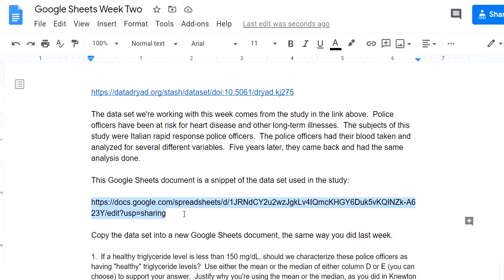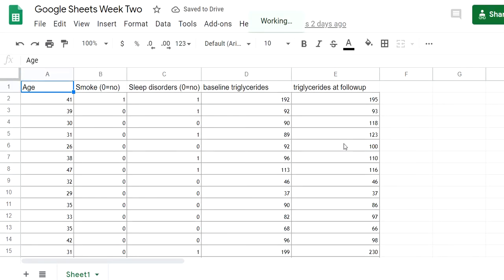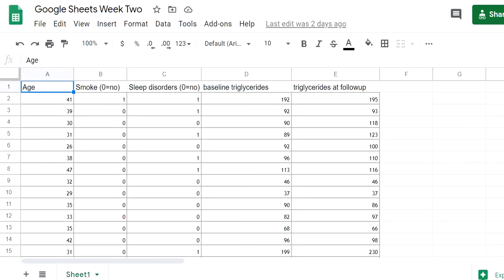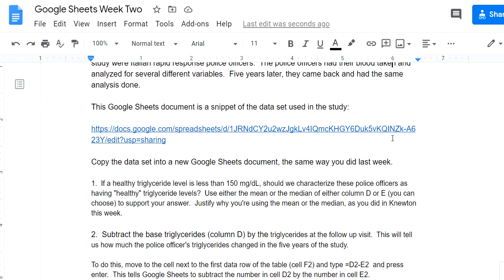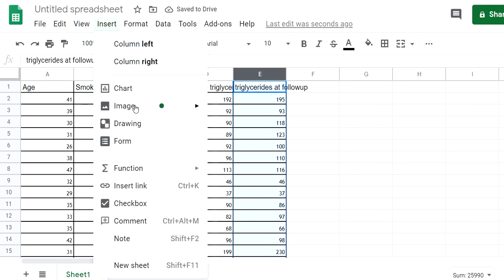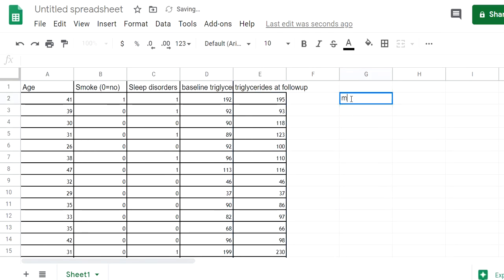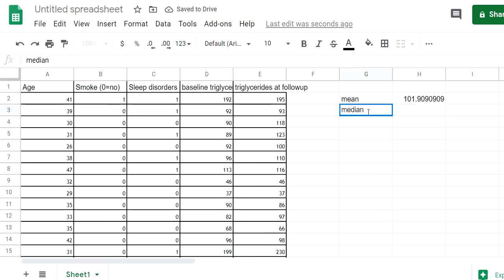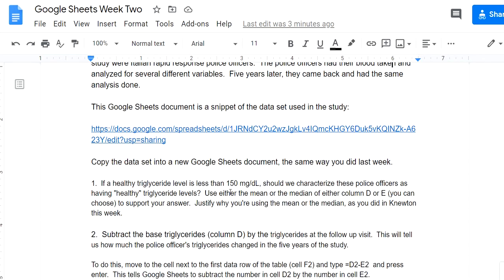Week Two Google Sheets part 1